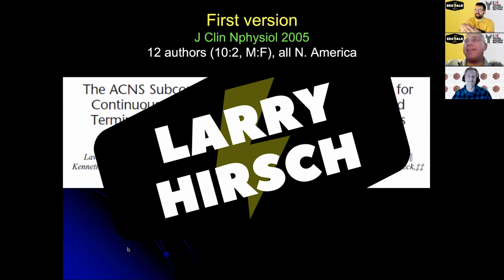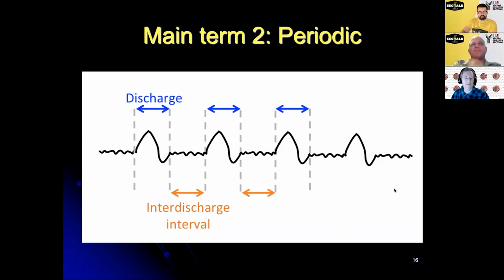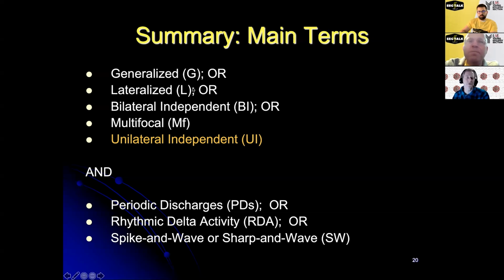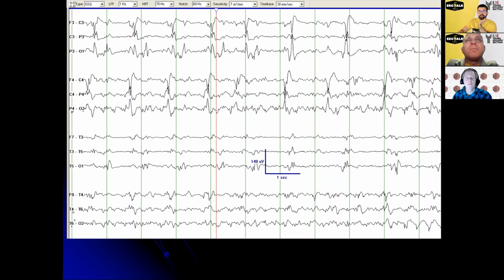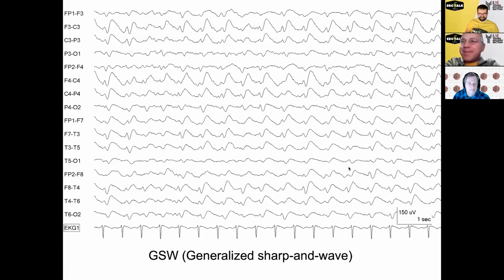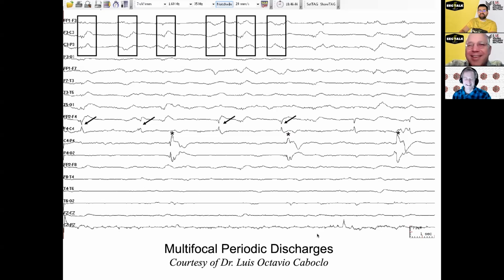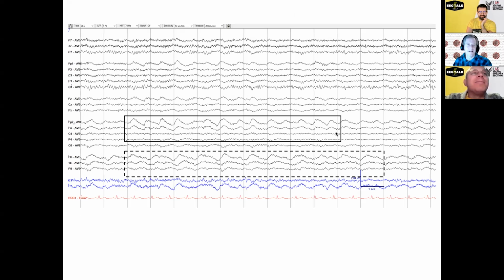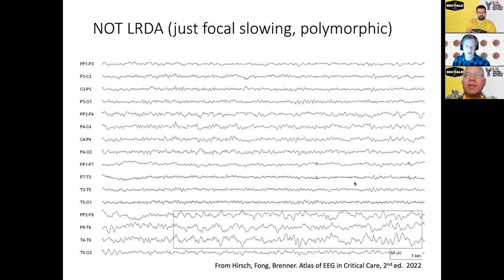EEG Talk - ACNS Critical Care EEG Terminology 2021 (Part 1)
Learn about the ACNS Critical Care EEG Terminology 2021.

In part 1, the following subtopics are covered:
- History behind the creation of standardized critical care EEG terminology.
- Main term #1.
- Main term #2.

Special guest appearance: Dr. Lawrence Hirsch.